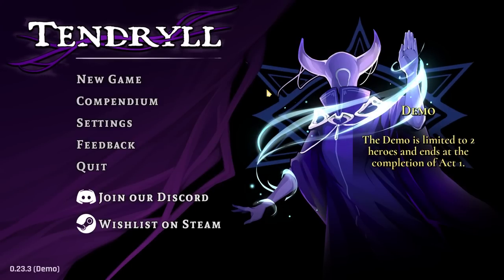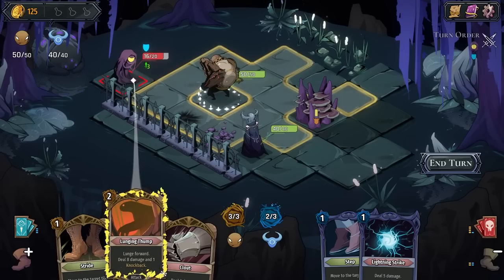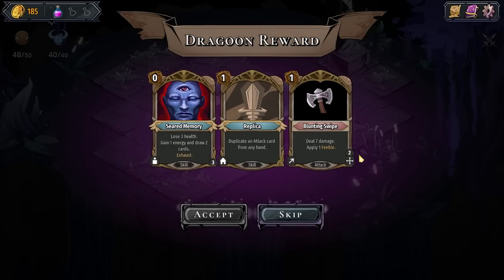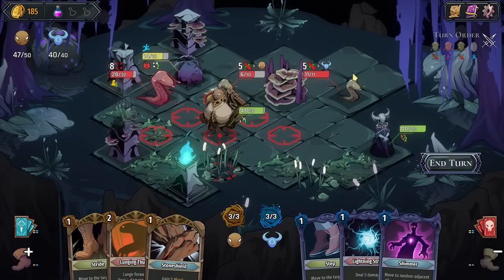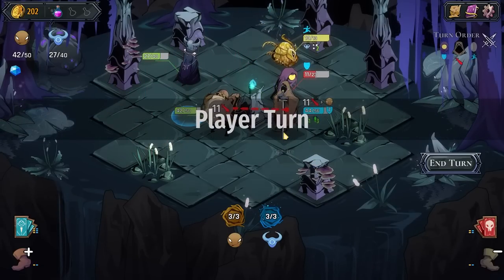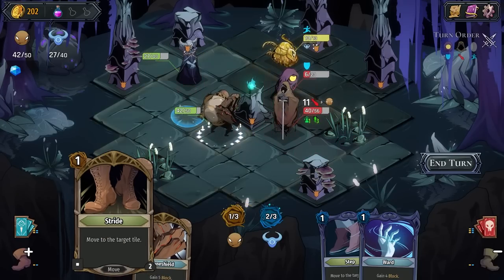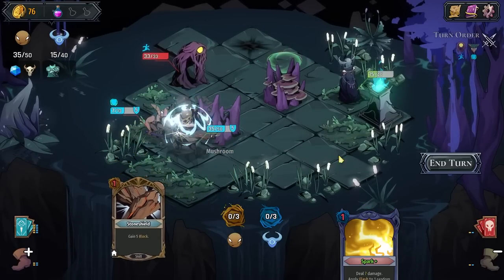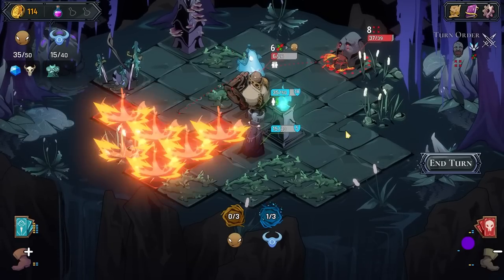AWESOME Turn-Based Tactics Roguelike Deckbuilder!! | Let's Try: Tendryll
Delve into grid-based tactical combat in this roguelike deckbuilder. Assemble your party, carefully select your battles, and construct powerful item builds to cleanse the Tendryll of its befouled enemies.